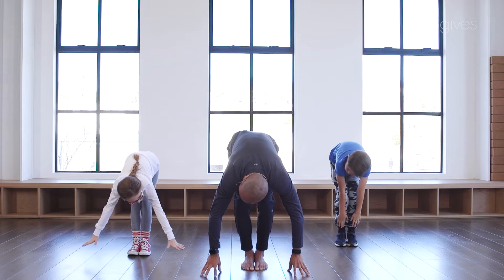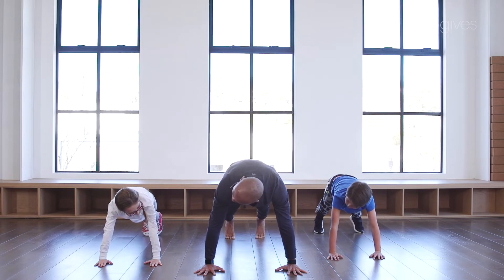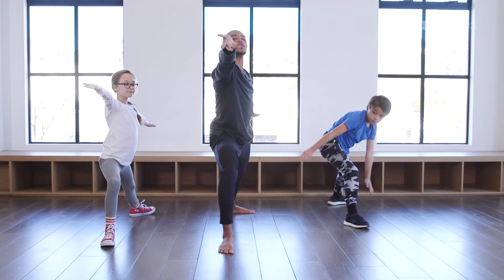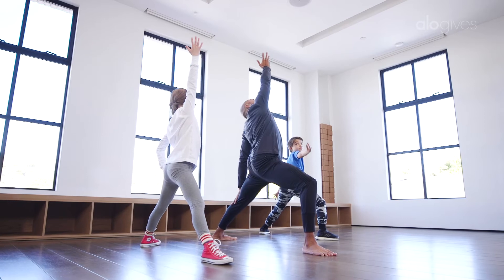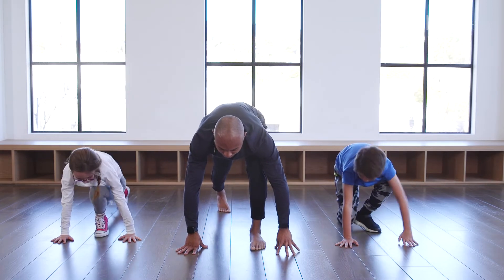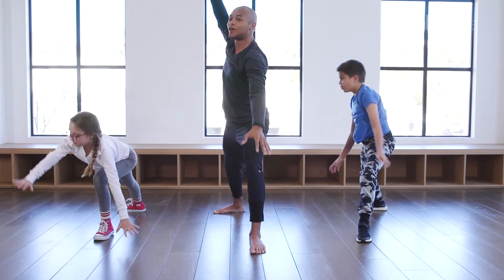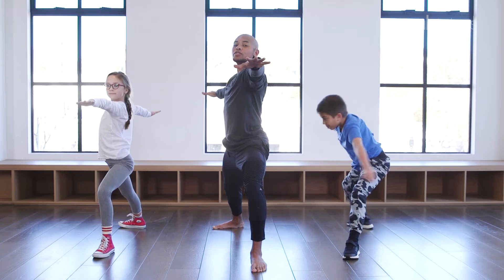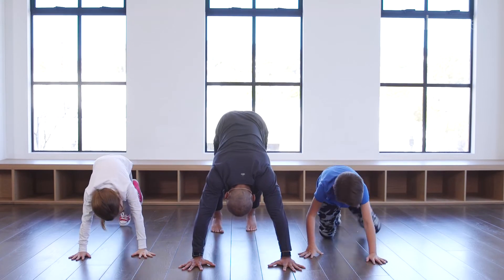Be Brave: Future You Yoga with Deandre Sinette - Free Kids Yoga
Visit AloGives.com to watch other free, 5-minute, all-ages yoga and meditation videos anytime, anywhere, in any order—in classrooms or at home.

Build confidence, face fears and accept new challenges to grow and get stronger.